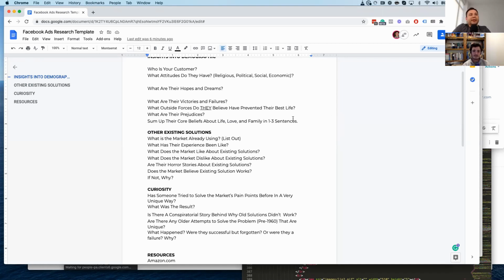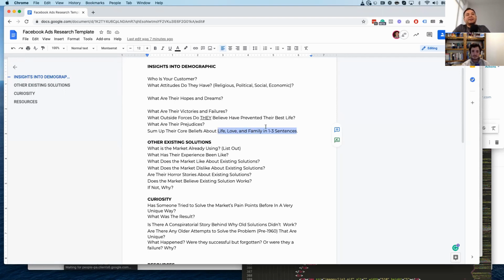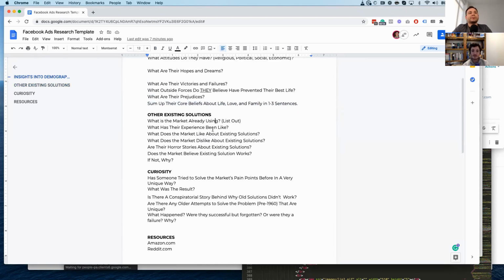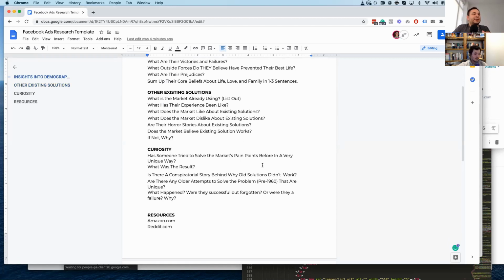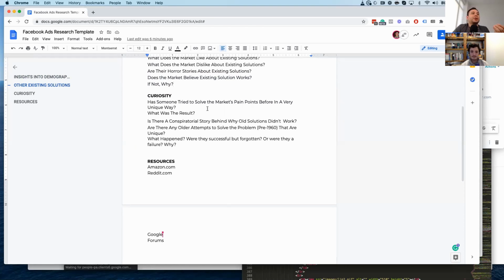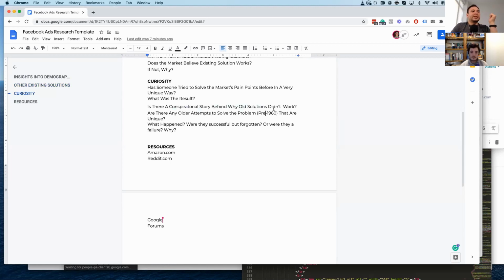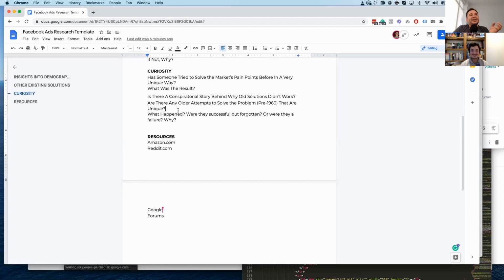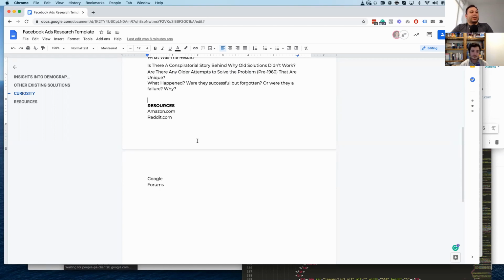Facebook Ads Research Made Easy | ft. Eric Philippou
People don’t buy with logic, they buy with their emotions. The vast majority of purchasing decisions (and decisions in general) are subconscious.

So understanding exactly who your target audience is and what their values and beliefs are, is extremely important.

And if you want to run successful Facebook ads, you must understand how to research properly.

But what’s the best way to proceed?

In today’s video, my guest Eric Philippou and I will show you the most efficient way to gather all the information you need about your market and target audience. It’s way easier than you might think, and learning this technique is definitely a game-changer!